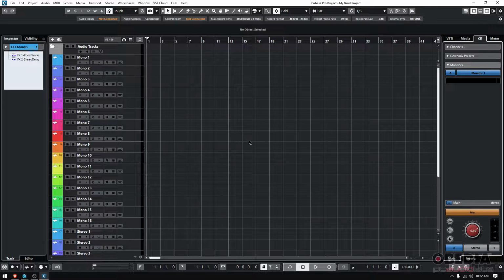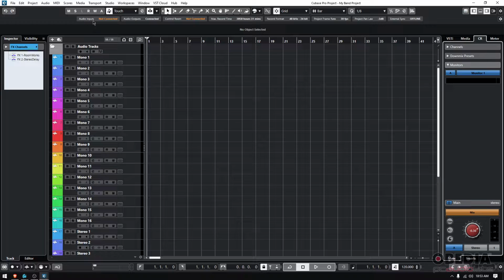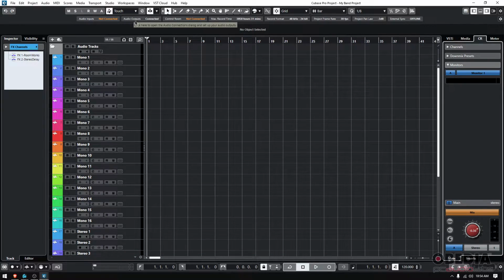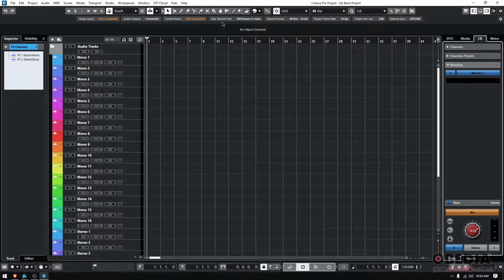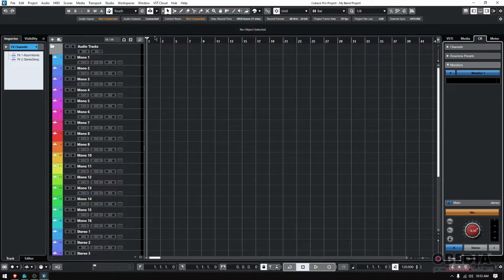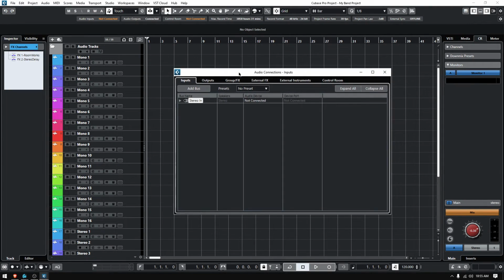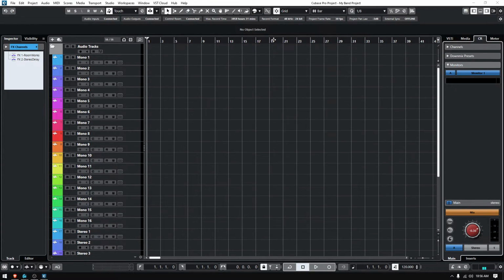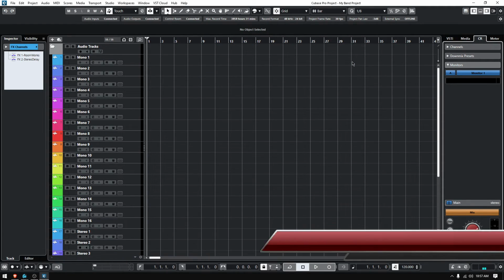Steinberg Cubase: Status Line Overview in Steinberg Cubase - OBEDIA Cubase Training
In this video, OBEDIA gives you an overview of the Status Line in Steinberg Cubase.